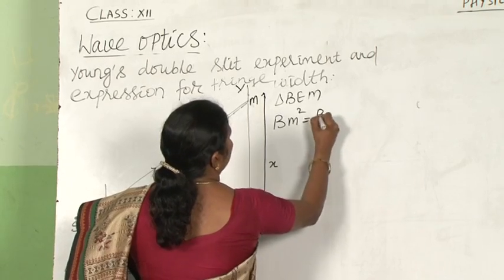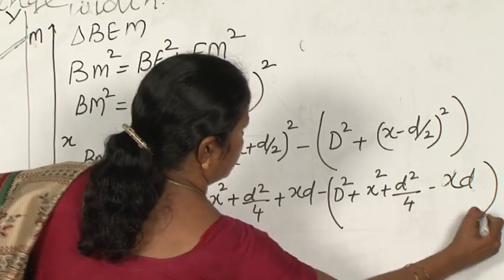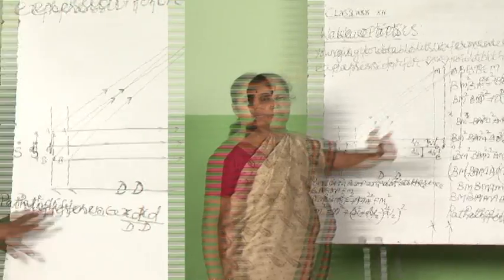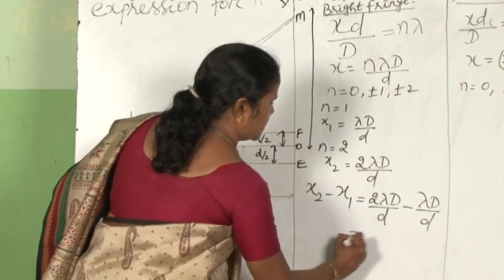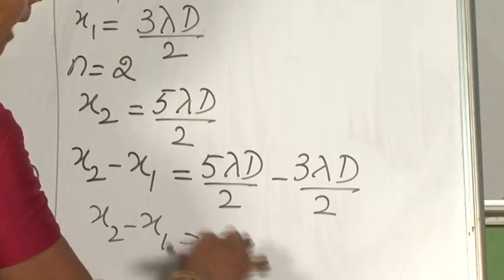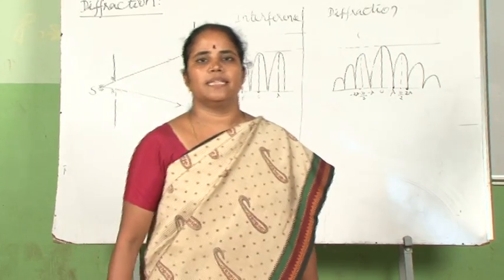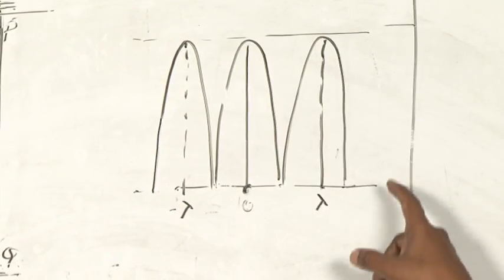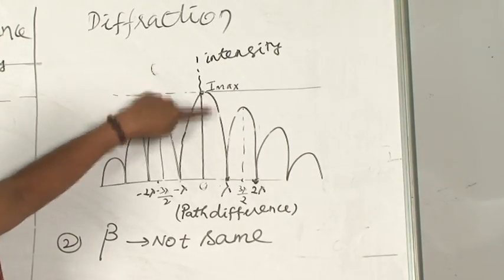Chapter10 Wave Optics 1/1Physics XII